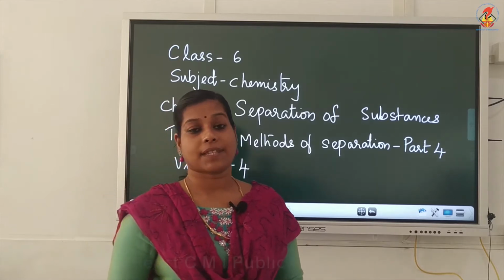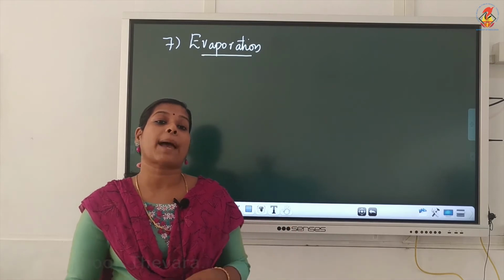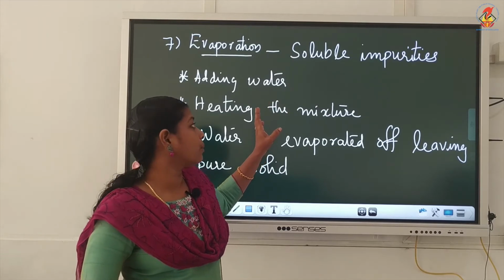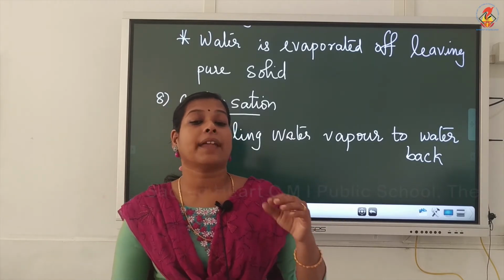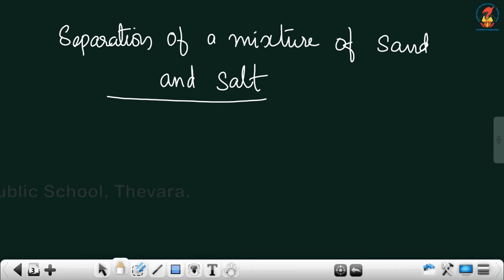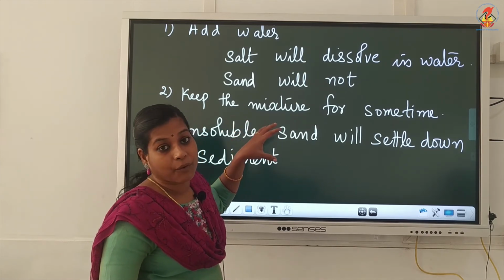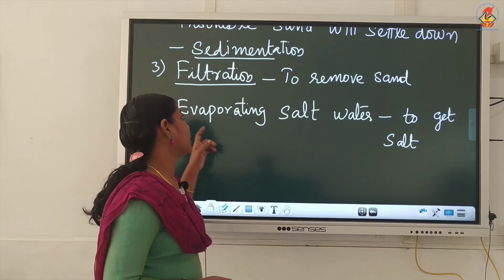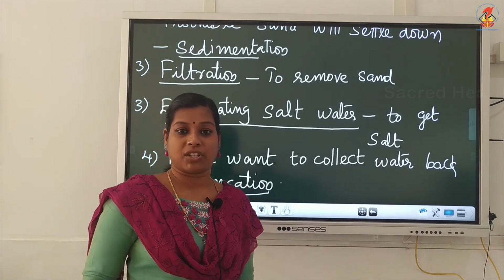Chem06 Chapter 02 Separation of Substances Video 04 Methods of Separation Part 4